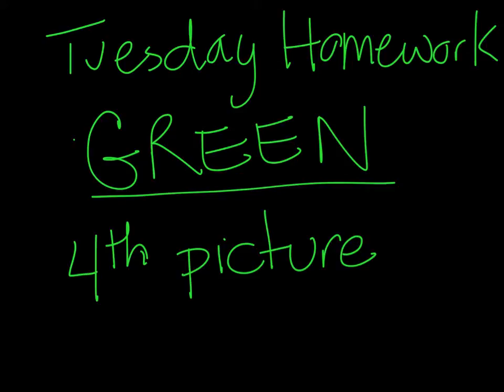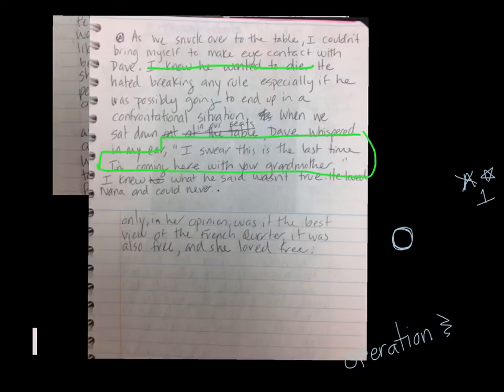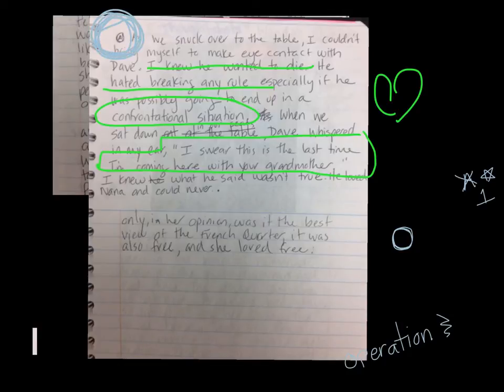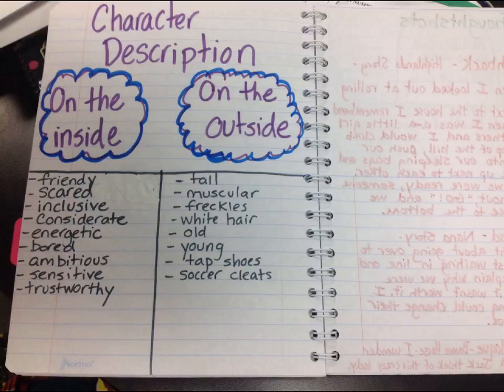Highlight Character Description